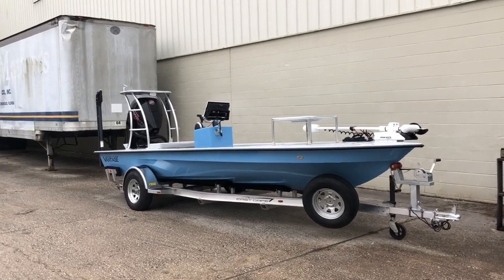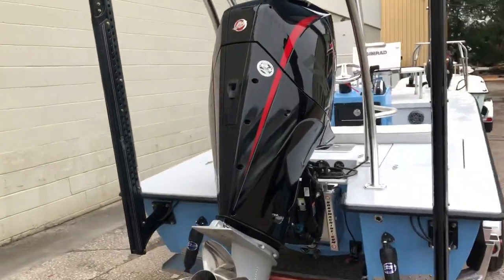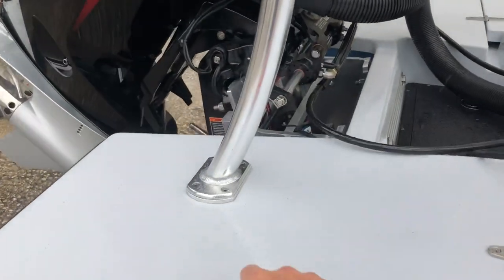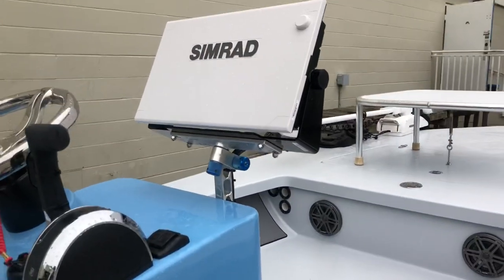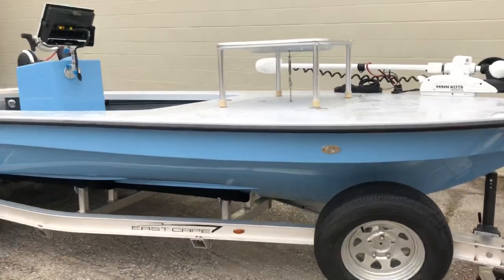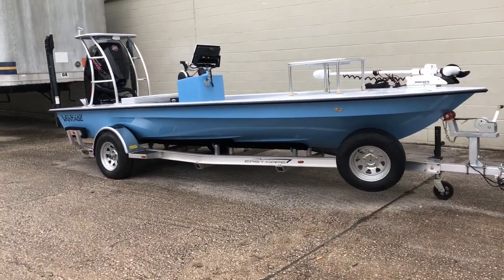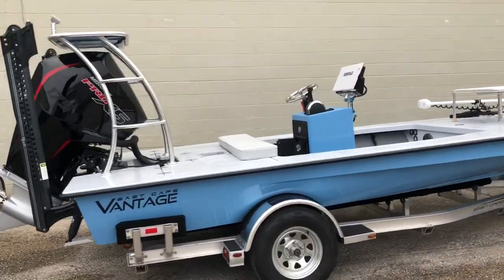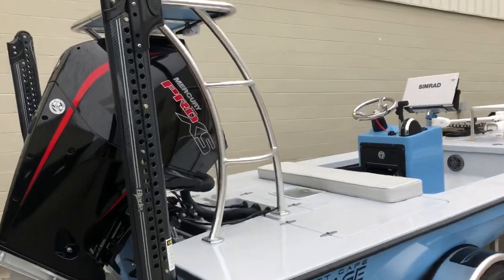2020 East Cape VHP Zoom- Zoom W/Fast Boom-Boom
Fast. Dry. Quiet. Shallow. Fits in a standard garage and scare fish...
This eastcapeboats is awesome!